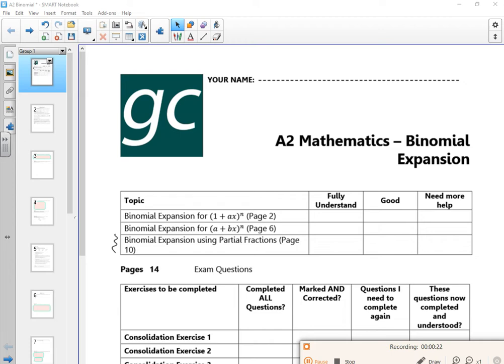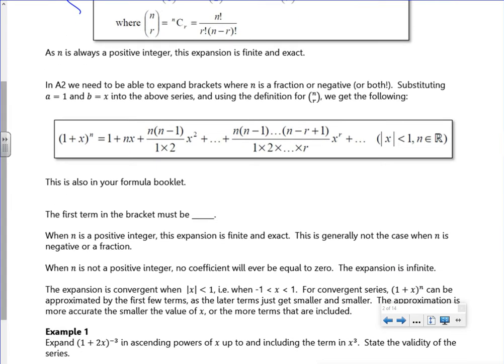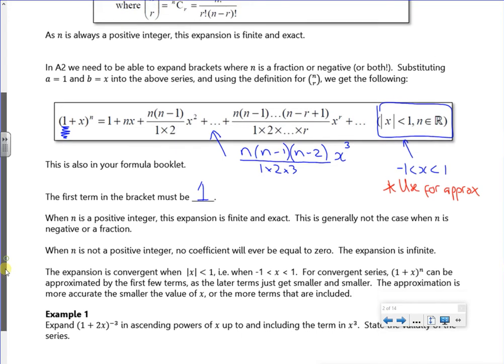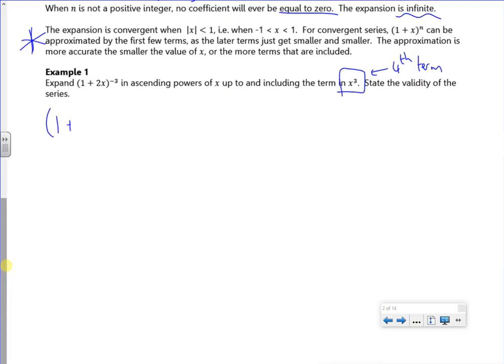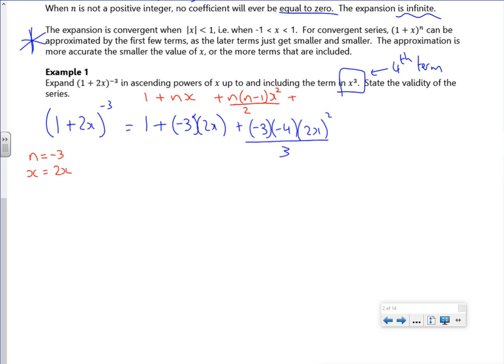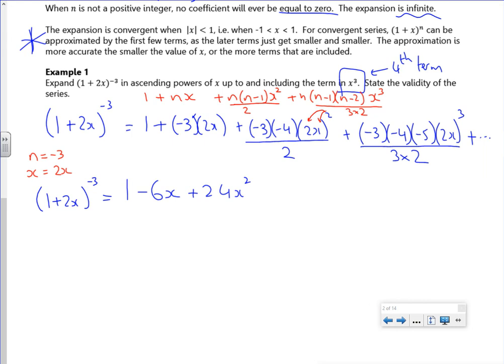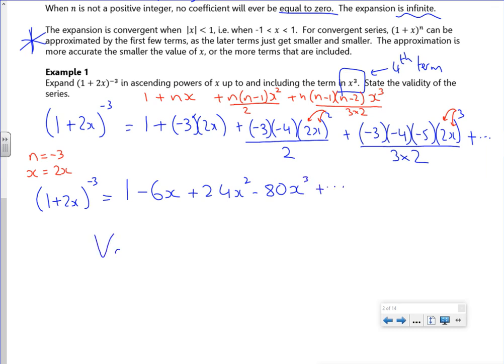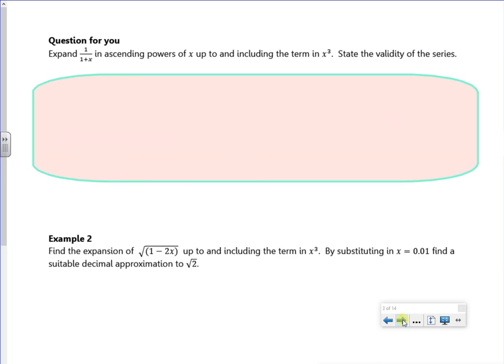A2 binom Lesson1 vid1